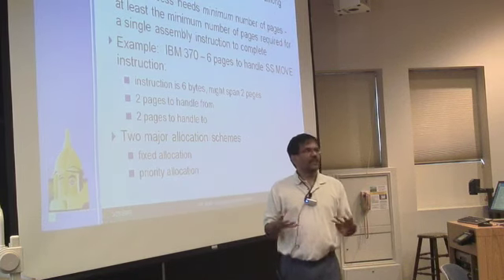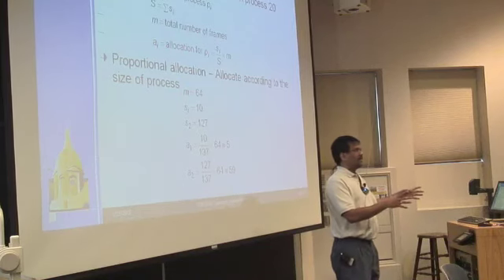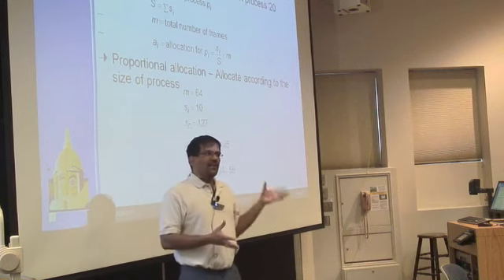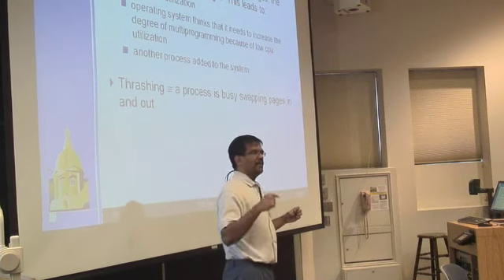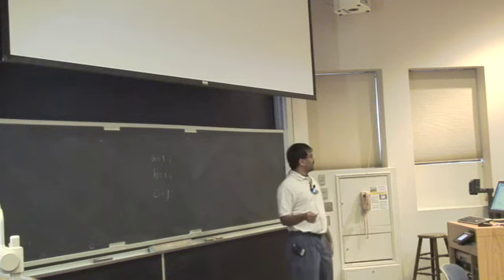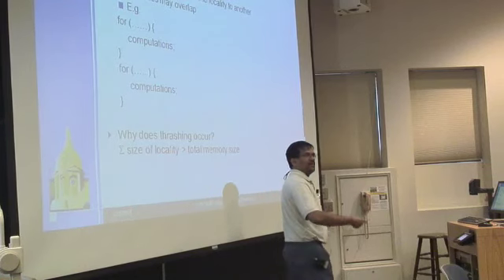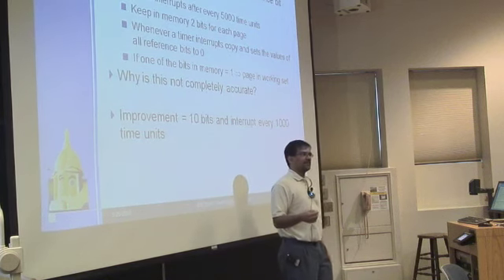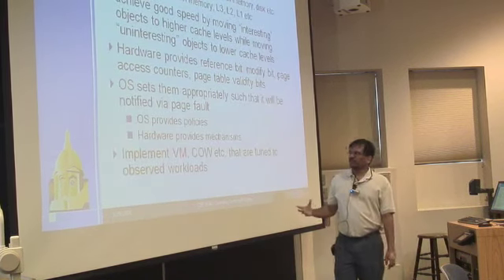OS-SP08: Lecture 24: Virtual memory (cont)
Chapter 9.6 (thrashing), 9.8 (kernel allocation), 9.9 (other considerations)